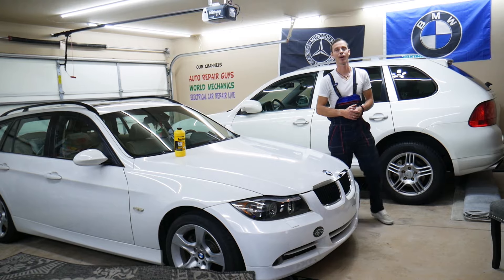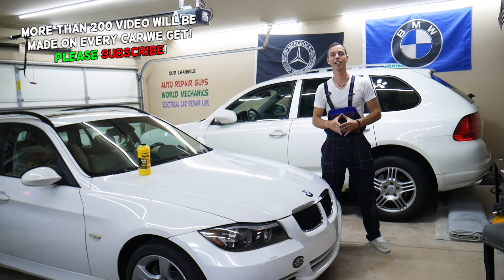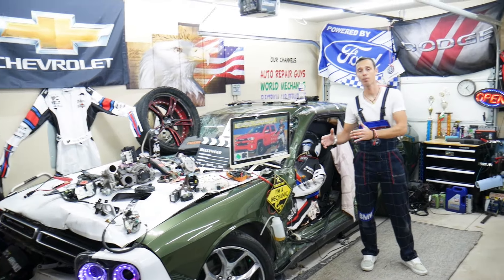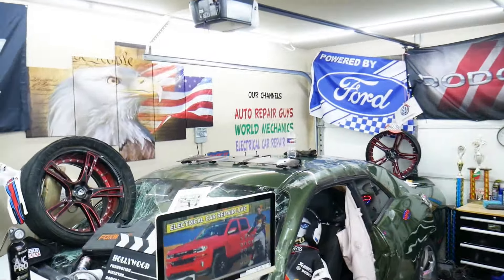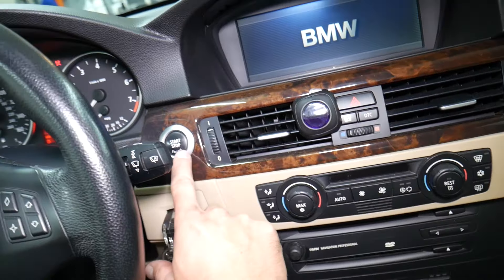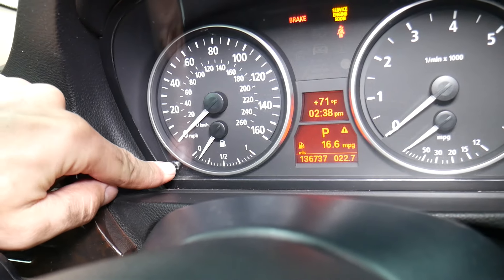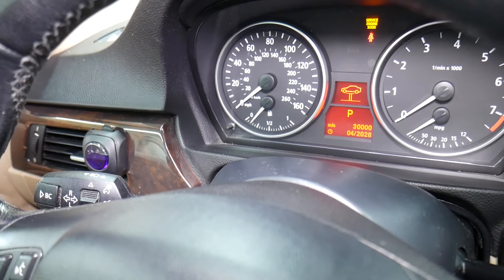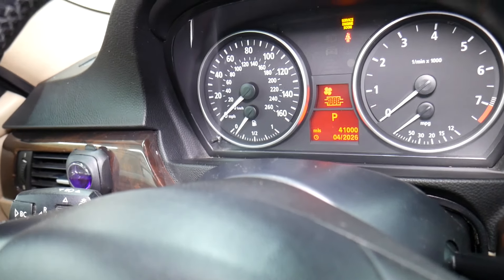HOW TO RESET REAR BRAKE PADS SERVICE LIGHT BMW E90 E91 E92 E93 325i 328i 330i 335i 320i 318i 316i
HOW TO RESET REAR BRAKE PADS SERVICE LIGHT BMW E90 E91 E92 E93 325i 328i 330i 335i 320i 318i 316i 316d 318d 320d 325d 328d 330d 335d

More Parts Bellow ▼
If you want to reset the rear brake pads service light on BMW e90 e91 e92 e93 in this video today we will explain how to reset the rear brake pads service light on BMW e90 e91 e92 e93. Make sure that you service the rear brake pads before reseting the rear brake pads service light on your BMW. We demonstrated how to reset the rear brake pads service light on 2006 BMW 325i with the N52 engine but the video may be helpful on:
2005 BMW E90 E91 E92 E93 reset clear rear brake pads service light 325i 328i 330i 335i 320i 318i 316i 316d 318d 320d 325d 328d 330d 335d
2006 BMW E90 E91 E92 E93 reset clear rear brake pads service light 325i 328i 330i 335i 320i 318i 316i 316d 318d 320d 325d 328d 330d 335d
2007 BMW E90 E91 E92 E93 reset clear rear brake pads service light 325i 328i 330i 335i 320i 318i 316i 316d 318d 320d 325d 328d 330d 335d
2008 BMW E90 E91 E92 E93 reset clear rear brake pads service light 325i 328i 330i 335i 320i 318i 316i 316d 318d 320d 325d 328d 330d 335d
2009 BMW E90 E91 E92 E93 reset clear rear brake pads service light 325i 328i 330i 335i 320i 318i 316i 316d 318d 320d 325d 328d 330d 335d
2010 BMW E90 E91 E92 E93 reset clear rear brake pads service light 325i 328i 330i 335i 320i 318i 316i 316d 318d 320d 325d 328d 330d 335d
2011 BMW E90 E91 E92 E93 reset clear rear brake pads service light 325i 328i 330i 335i 320i 318i 316i 316d 318d 320d 325d 328d 330d 335d
2012 BMW E90 E91 E92 E93 reset clear rear brake pads service light 325i 328i 330i 335i 320i 318i 316i 316d 318d 320d 325d 328d 330d 335d
2013 BMW E90 E91 E92 E93 reset clear rear brake pads service light 325i 328i 330i 335i 320i 318i 316i 316d 318d 320d 325d 328d 330d 335d

► BMW Coolant
► European Car Coolant
► Liqui Moly Molygen Oil